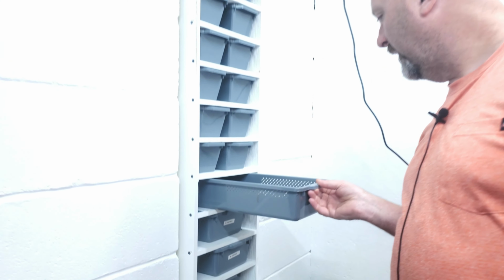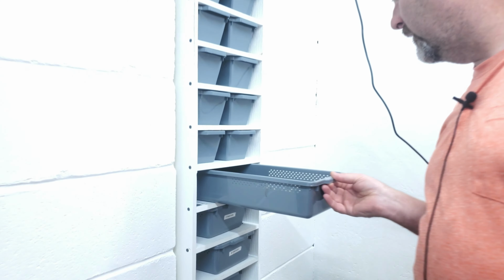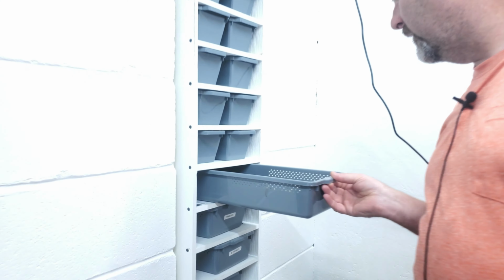So You Want To Be a Snake Breeder?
So you think breeding snakes is all fun. Here's a video of the daily grind. But when its something you love its not a grind.  Just remember what goes in comes out. LOL